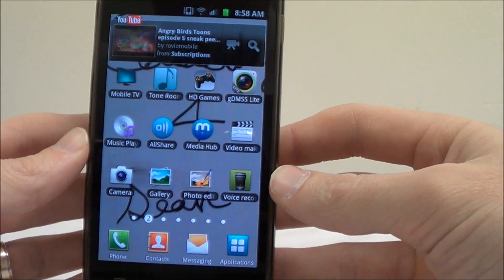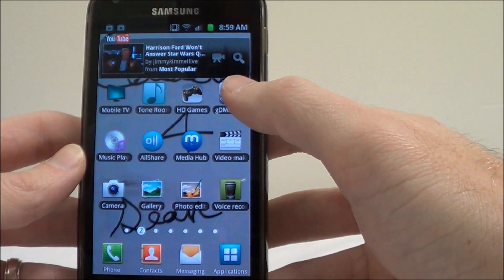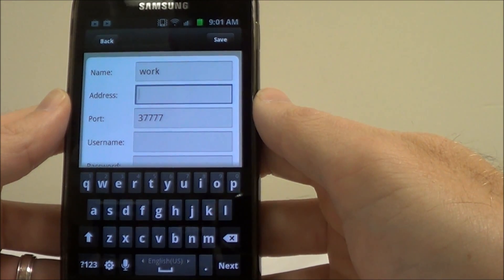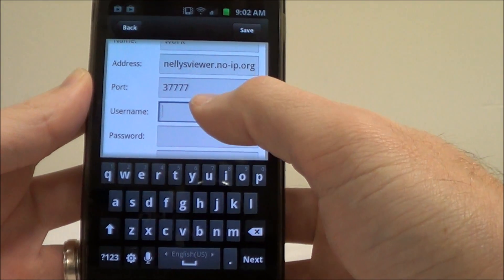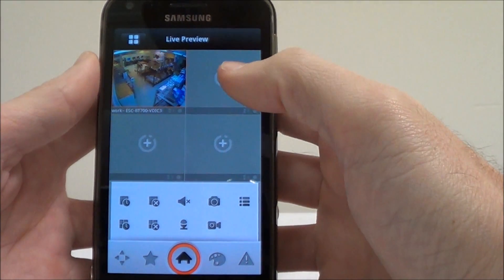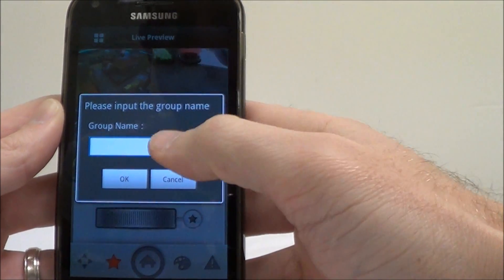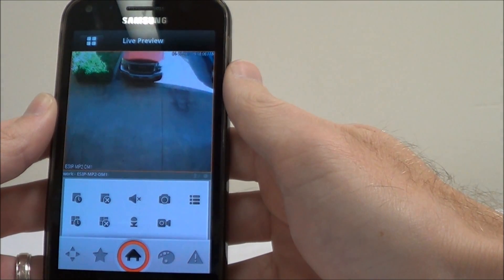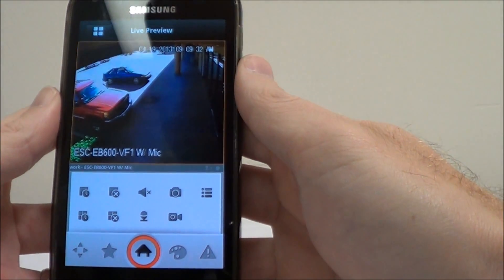gDMSS Lite and iDMSS Lite Instructional Setup Video Guide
This shows you how to setup your DVR, NVR, or IP camera with gDMSS lite or iDMSS lite for your Android or Iphone. We no longer carry this brand, but you can check out our current offerings